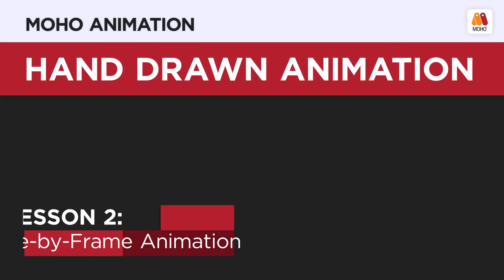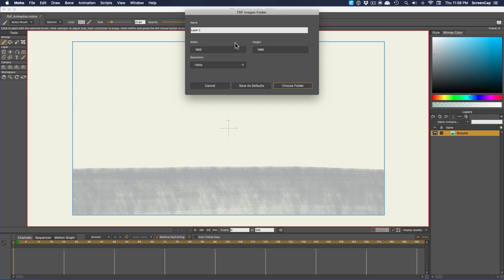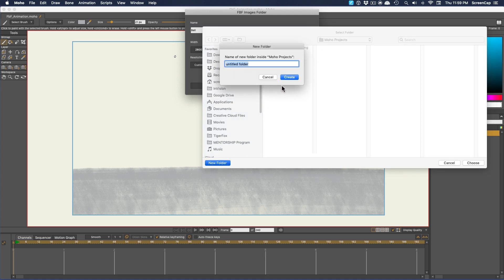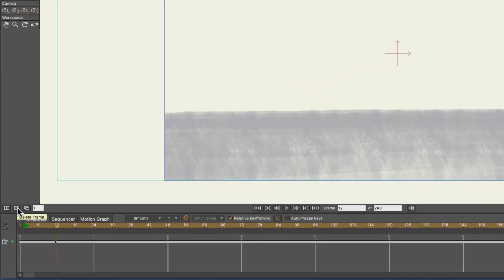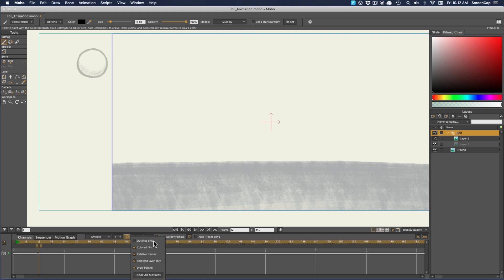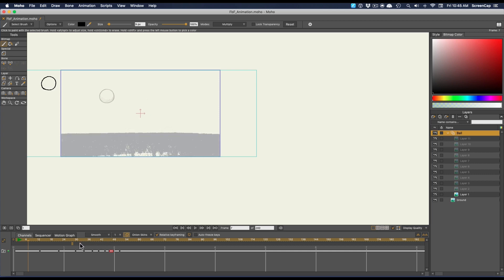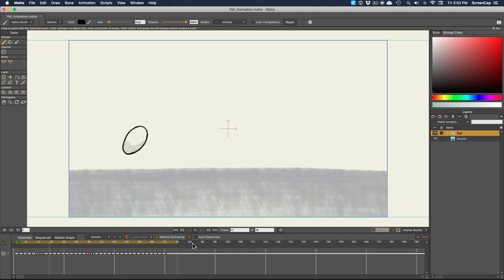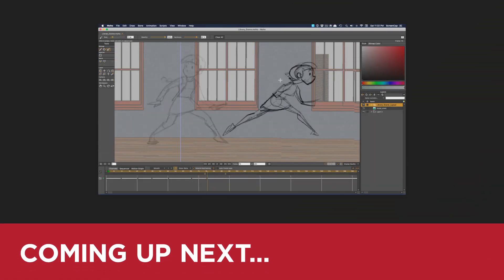06-02 Frame by Frame Animation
06-02 Frame by Frame Animation.mp4